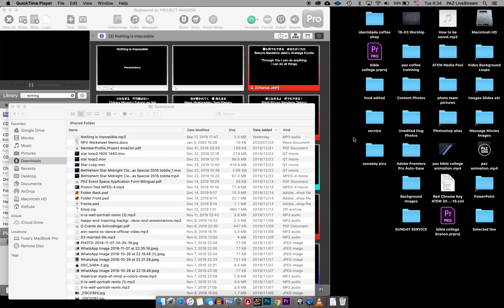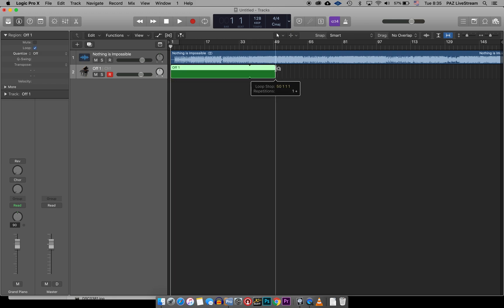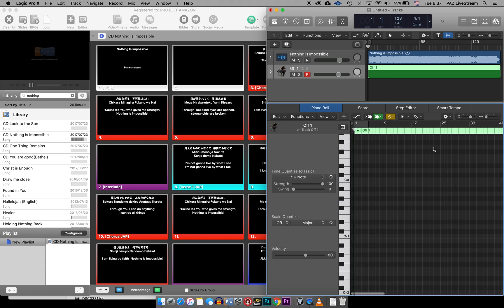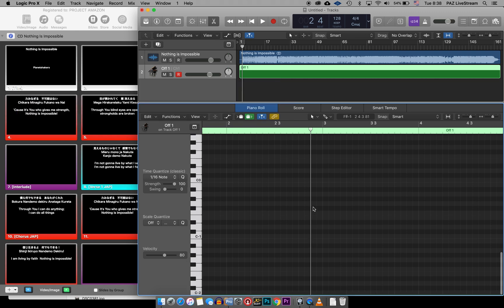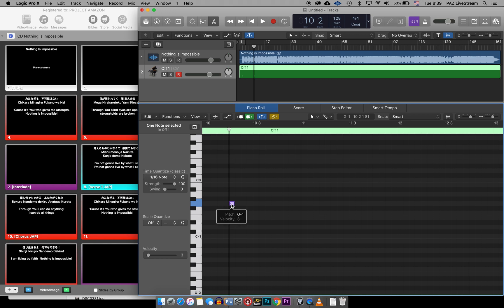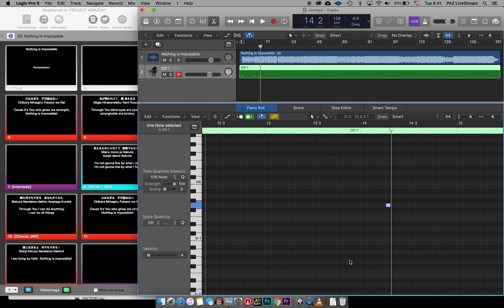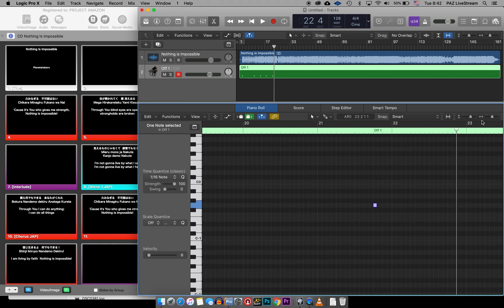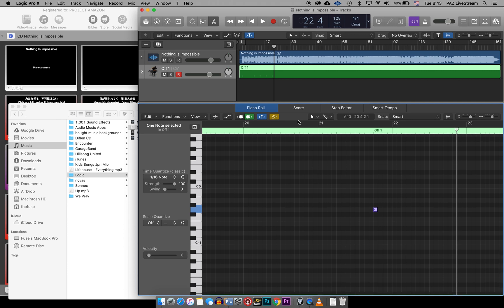Creating Midi tracks in Logic Pro for Multitracks and ProPresenter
This is a quick video of how we create the midi track in Logic Pro X to upload to MultiTracks to control ProPresenter slides during worship at church.  There are other videos by MultiTracks explaining how to setup ProPresenter, upload the file to MultiTracks, etc